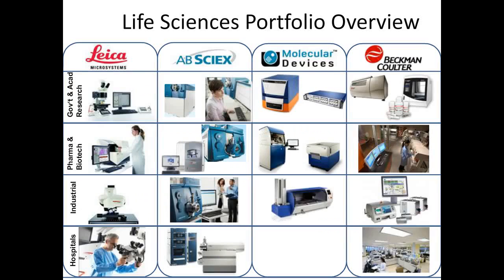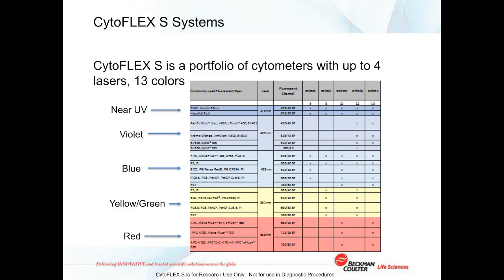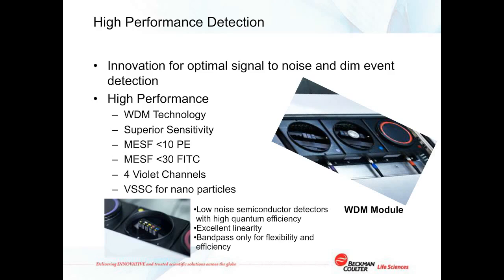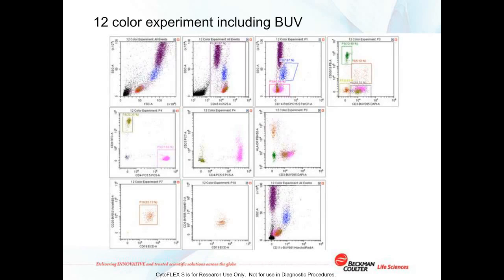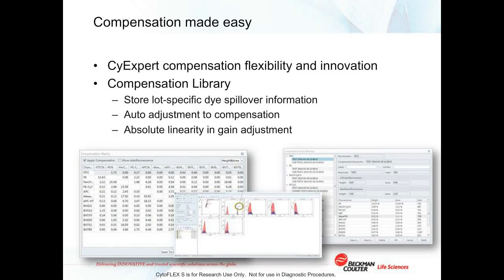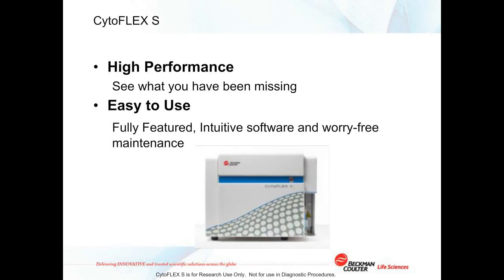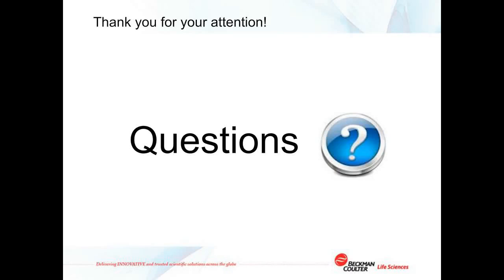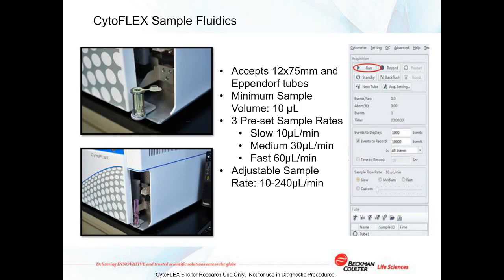Azam Ghauri The CytoFLEX S – Innovative benchtop flow cytometry for research applications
The CytoFLEX S is part of a revolutionary family of flow cytometers that deliver superior sensitivity and resolution. Currently available in configurations with up to four lasers and with up to 13 color detection, the CytoFLEX S can also be equipped with a plate loader. These powerful systems are light and compact enough fit anywhere, including inside a standard biological safety cabinet. In this webinar we will discuss the innovative Wavelength Division Multiplexing (WDM) detection module responsible for its excellent performance, the choice of lasers available, side scatter on violet laser option for nanoparticles detection and the easy to use CytExpert software. The system brings high performance flow cytometry to a variety of researchers with simple to complex needs. Do not miss!